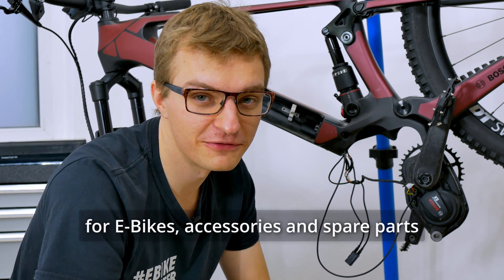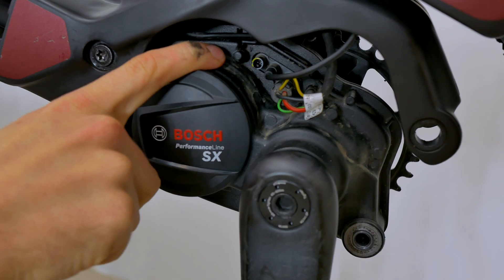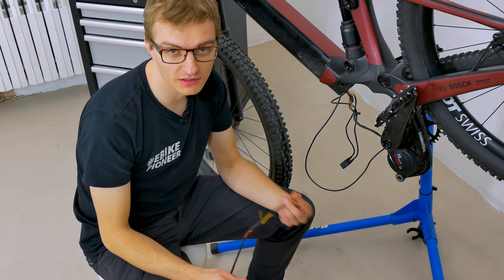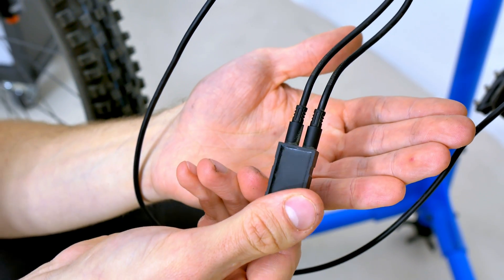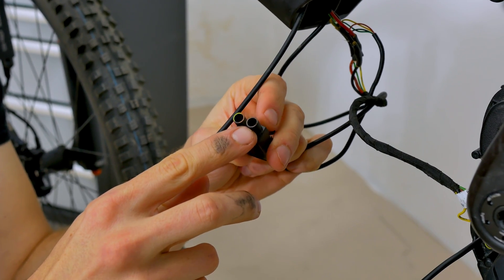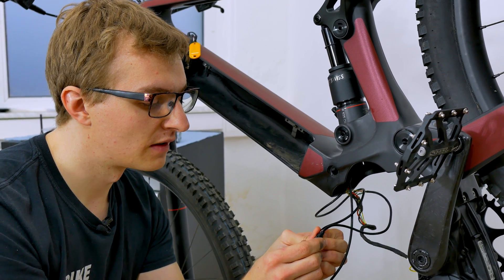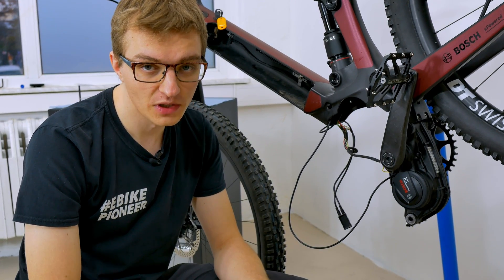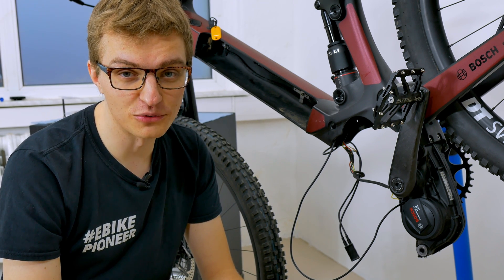More High Power Ports for the Bosch Smart System - with the Component Connector & T-cable | EBIKE24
Do you need additional connections on your e-bike with Bosch drive? In this video, we show you how to get additional High Power Ports (HPP) for your Smart System electric bike.

Lighting system, ABS, GPS tracker, turn indicators - there are more and more practical accessories for modern e-bikes. However, this only works with sufficient power connections - either to the motor or battery. Bosch has developed the Component Connector including matching battery cables for precisely this purpose. This allows you to create additional high-power port connections on your Smart System e-bike. You can find out exactly how this works in this tutorial.